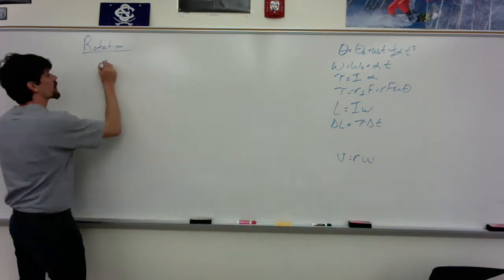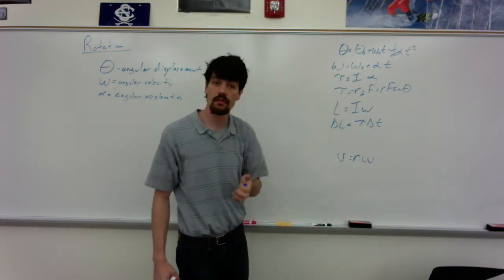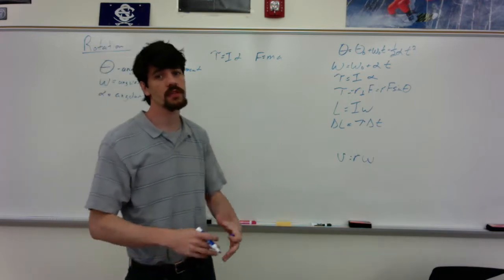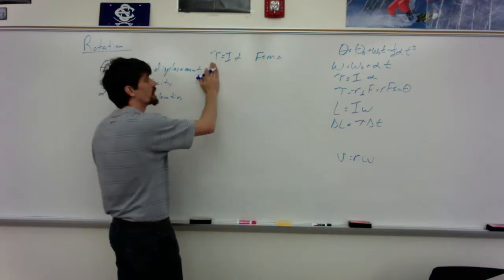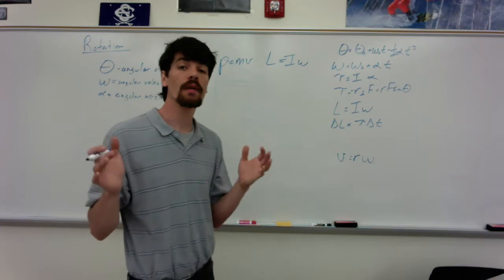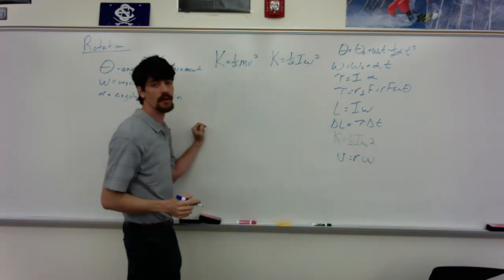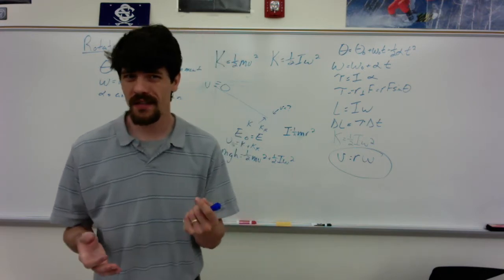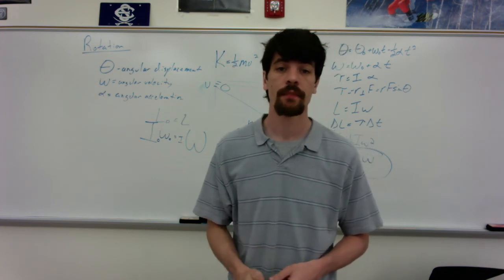AP Physics 1 Rotational Review - Scott Science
Ap physics 1 Test Review Rotation and Torque